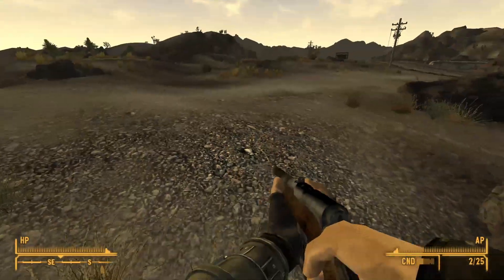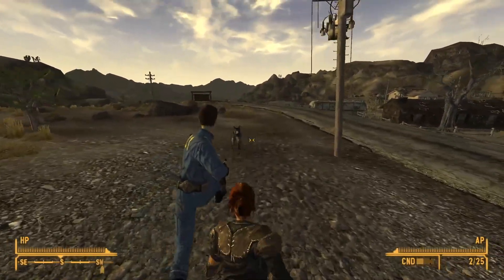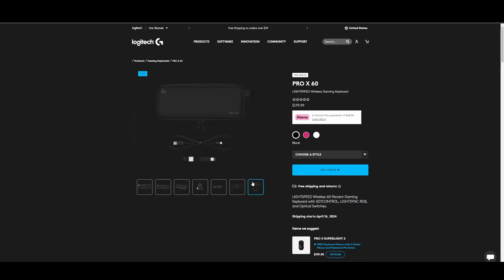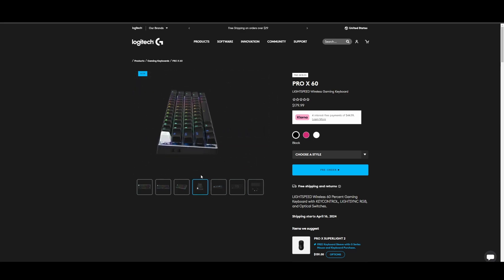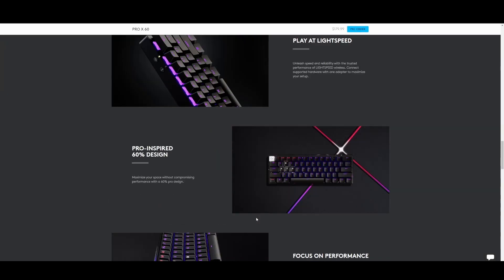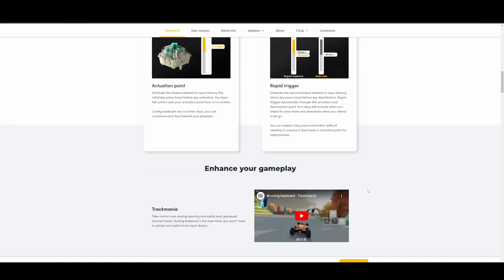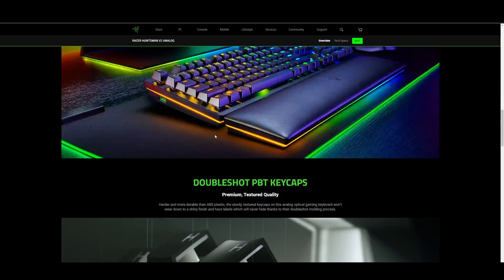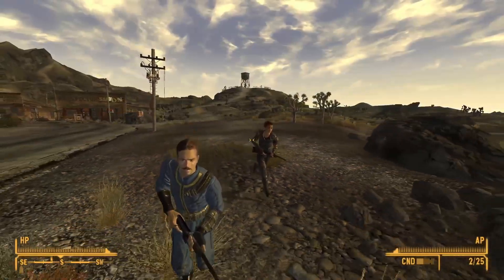This Logitech Keyboard Makes No Sense...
Please enjoy some based Fallout New Vegas gameplay while I rant :)

Feel free to let me know how you guys feel about this keyboard release down in the comments below.